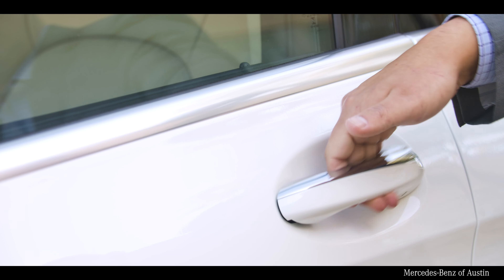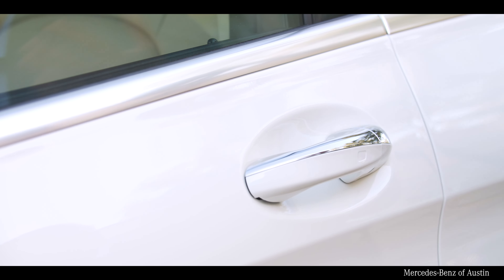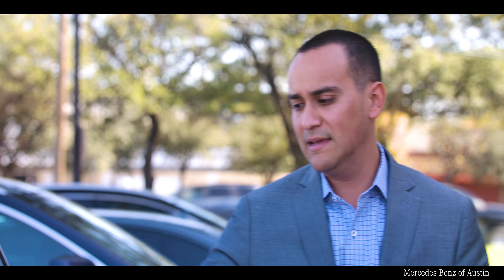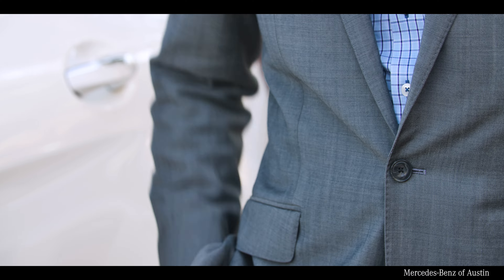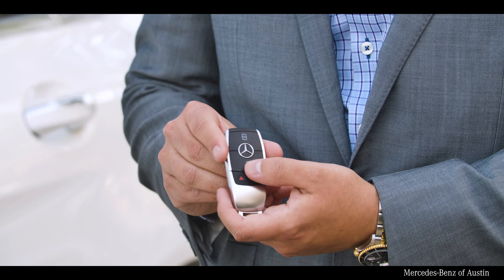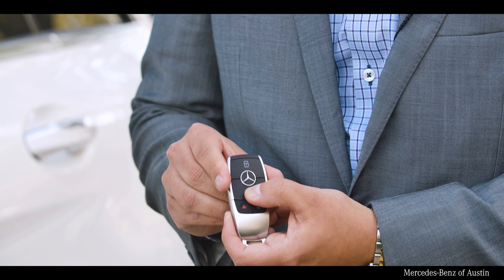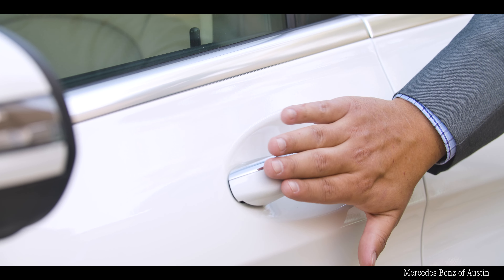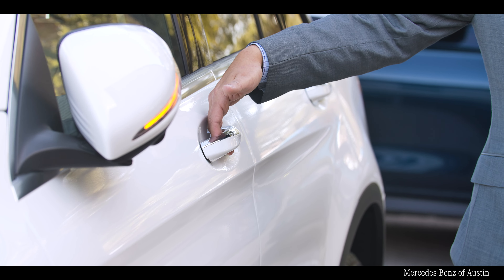KEYLESS GO How it Works Mercedes-Benz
Mercedes-Benz of Austin's Chris Hernandez explains the many uses of Keyless Go.

Mercedes-Benz of Austin - Always Moving Forward.